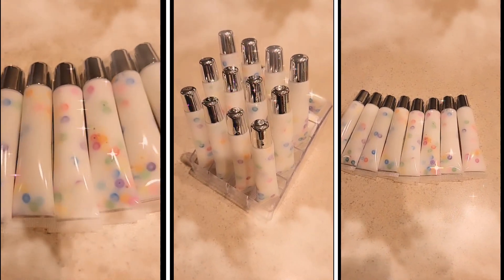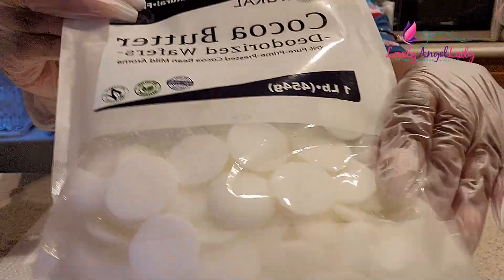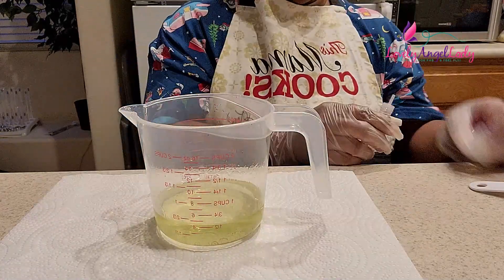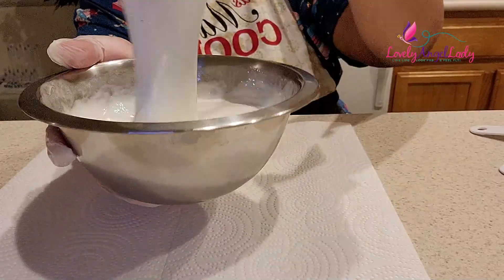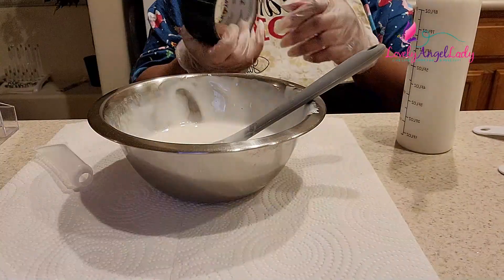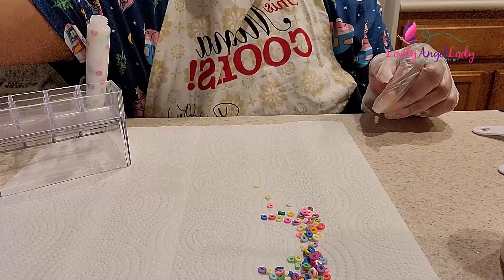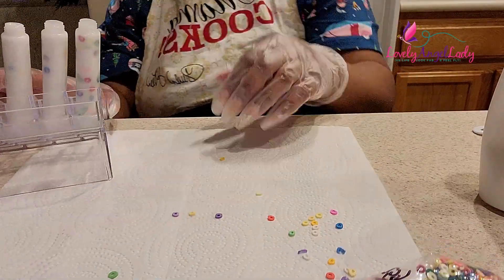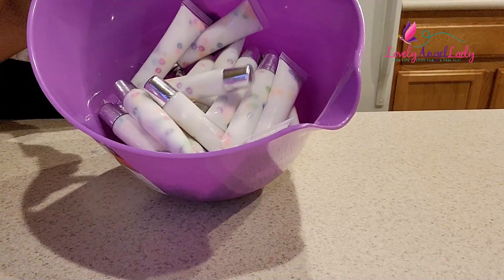Come make Milk N Cereal Gloss with me!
Hey loves! Thanks for tuning into today’s Come Make Milk N Cereal Gloss with me tutorial. Milk N Cereal is our creamy, sheer white fruity flakes scented/flavored lip gloss. She’s sweetened too. This is a beginner friendly tutorial. In this lip gloss tutorial, I show you how I fill 15ML lip gloss squeeze tubes fast and easy. Promised more small business entrepreneur videos, at your request, so naturally had to deliver. Our Milk N Cereal Lip Gloss is made with safe, lip loving ingredients, and is now available for purchase on our website. Hope y’all find this product making tutorial helpful.

Our Milk N Cereal Lip Gloss is now available on the website loves.

We also have new lip gloss bundles. (4 long tubes for only $19.99) saves you $4

Products used in this tutorial:

Start with hand sanitizer
Latex and Powder free gloves
Versagel ME premium lip gloss base
liquid lip pigment
Organic coconut oil
Refined coconut oil
Natural preservative to protect product from water
Organic Caramel Monk Fruit 0 Calorie Sweetener
Clear Plastic Spoons
8oz squeeze bottles
15ML Squeeze Tubes

We chime in on everything beauty, fashion, and lifestyle-related.

First come, first serve! ***ALL SALES ARE FINAL , NO RETURNS! PLEASE WATCH THE ORIGINAL REVIEW VIDEOS CAREFULLY !

Hi! I love Poshmark, the #1 app to buy and sell fashion, and know that you will love it too! It's fun and easy - I promise! Install free app now! But HURRY, this offer won't last long ***Please note that prices are subject to change at any given time.

Twitter! @LovelyAngelLady

Epidemic Sounds is where I get this fire music.